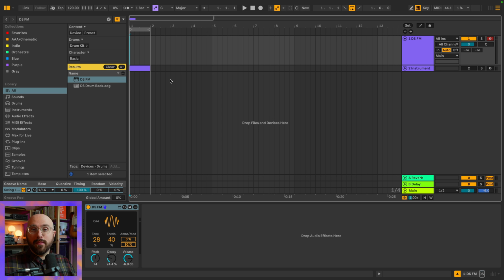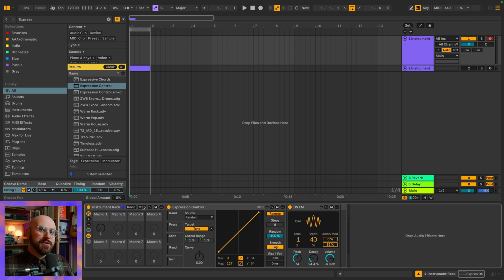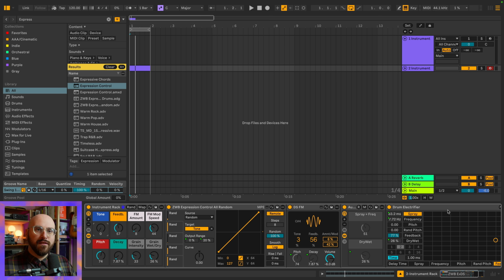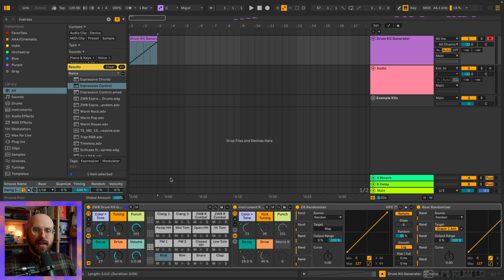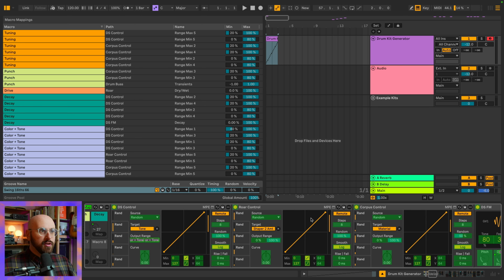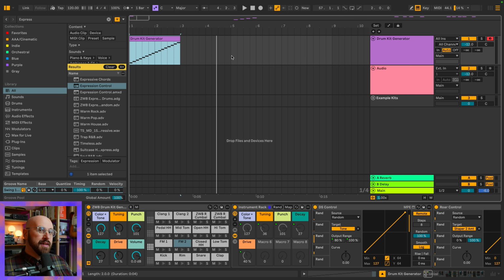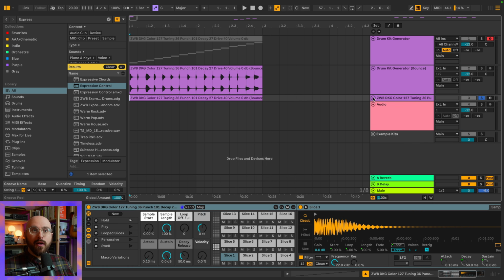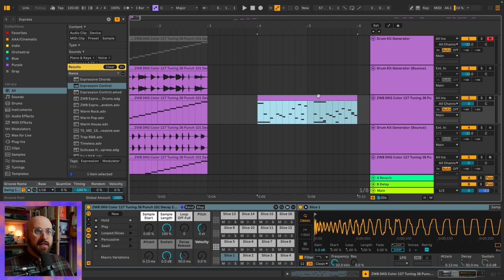This Ableton Drum Rack generates infinite new drum kits for you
Using Ableton Live's Bounce features, you can create a powerful drum rack from which you can resample and create new drum kits endlessly.